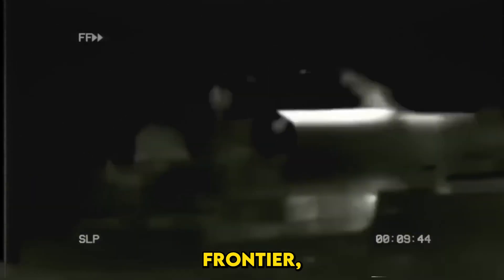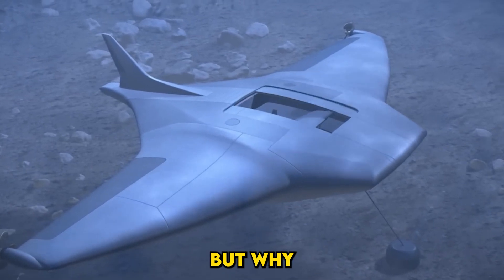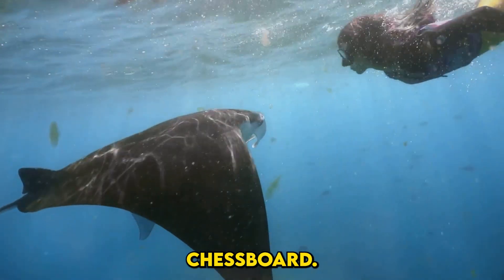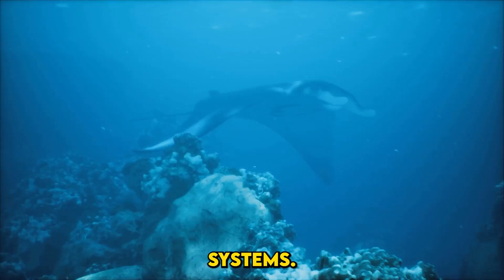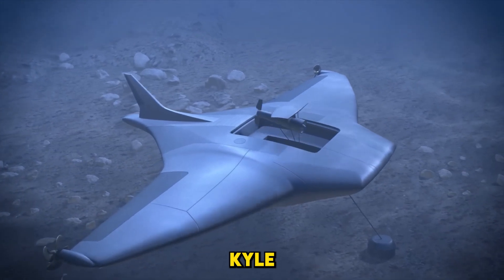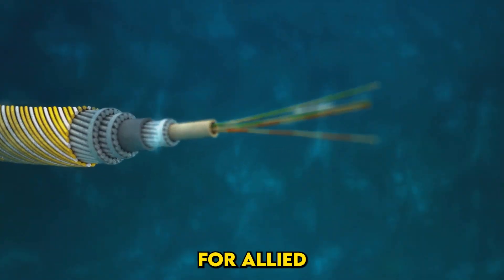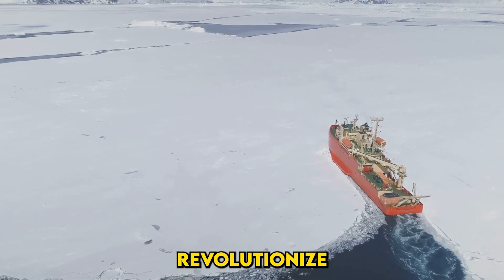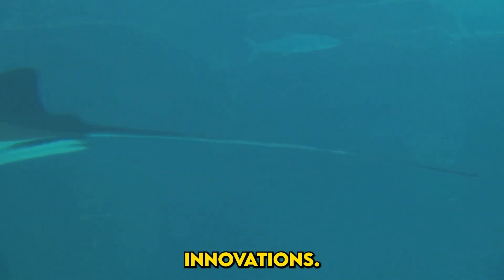DARPA’s $X Billion UUV Project: A Rare Look into the Future of Naval Tech ⚓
Discover the Manta Ray UUV, DARPA’s revolutionary underwater drone redefining maritime operations. Silent, autonomous, and energy-efficient, this biomimetic marvel offers a glimpse into the future of naval technology. From enduring months underwater to harnessing ocean energy, the Manta Ray sets new standards in UUV innovation while addressing global maritime challenges.

In This Video:

The biomimetic design inspired by the Manta Ray
DARPA’s vision for autonomous, long-term naval surveillance
Strategic implications in contested waters like the South China Sea
How the Manta Ray compares to Russia’s Poseidon UUV
Potential civilian applications in oceanography and exploration

💬 What’s your take on the Manta Ray UUV? Could this redefine naval warfare?

DARPA Manta Ray
underwater drone technology
naval warfare future
autonomous UUV
oceanic defense systems
U.S. Navy innovations
military drone advancements
thermal gradient energy